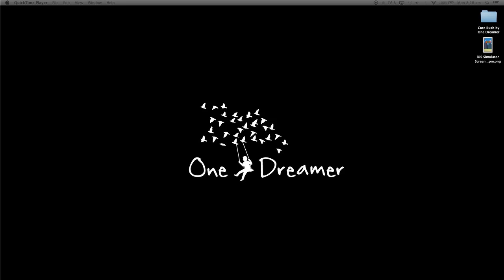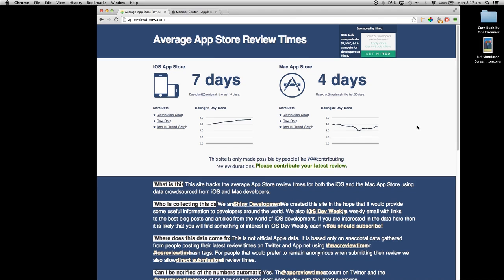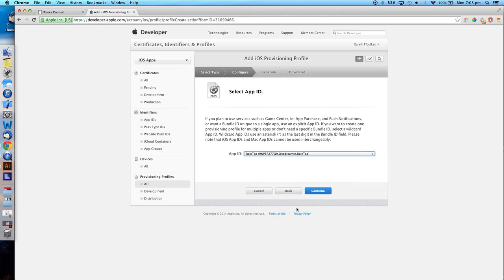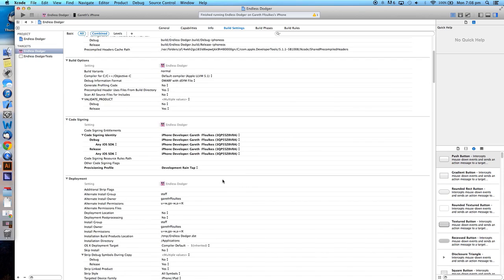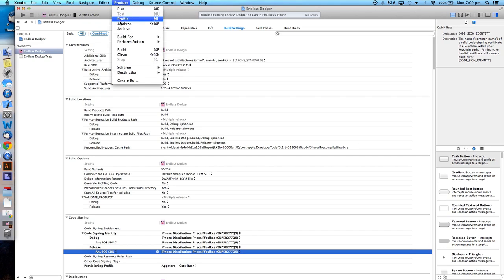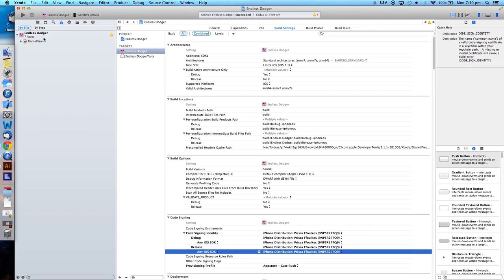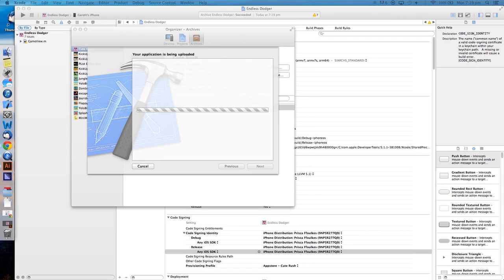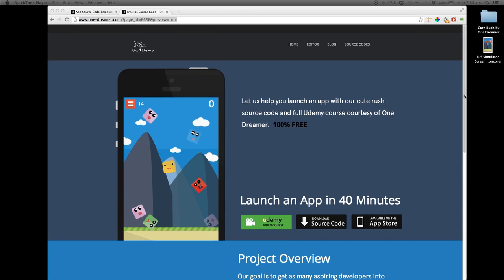10 Submitting Your App to the Appstore